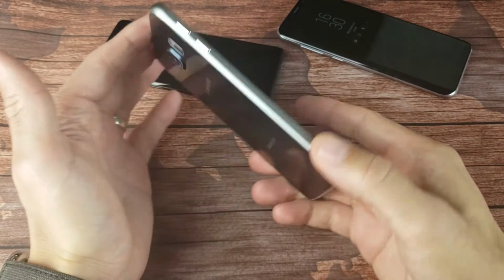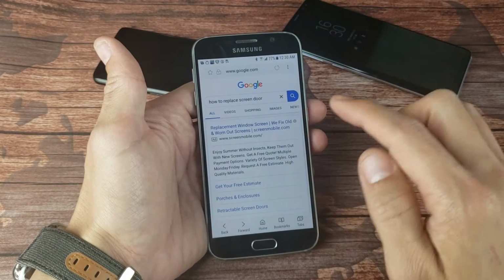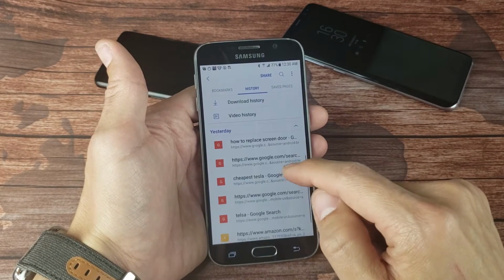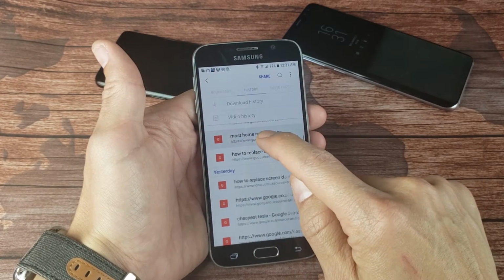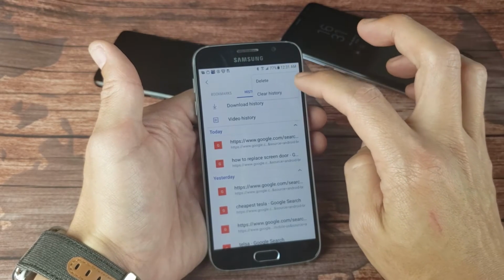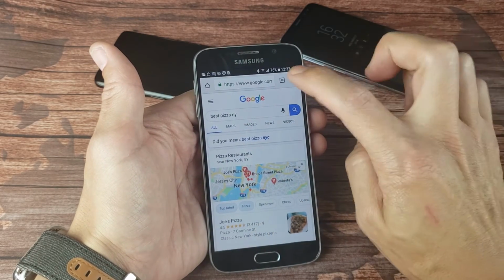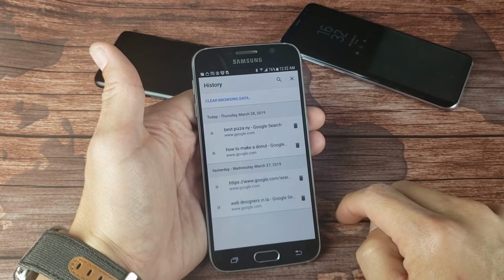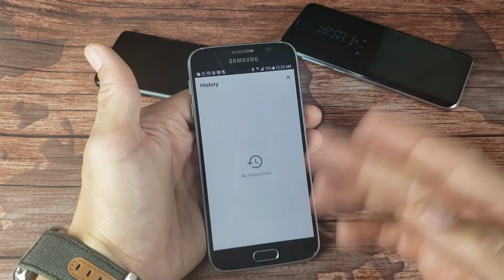Galaxy S6 / S6 Edge: How to Clear/Remove Internet Browsing History (Evidence Gone!)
Let's clear/delete everything you searched for and every website you visited as it is all recorded in the history of your internet browser. I go over how to do this on both Samsung Internet browser and Google Chrome. Hope this helps.